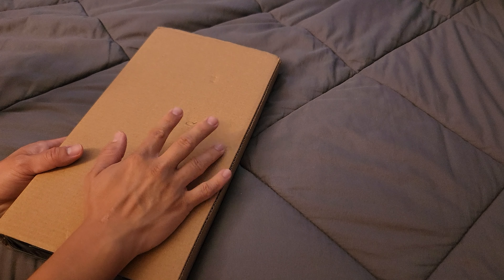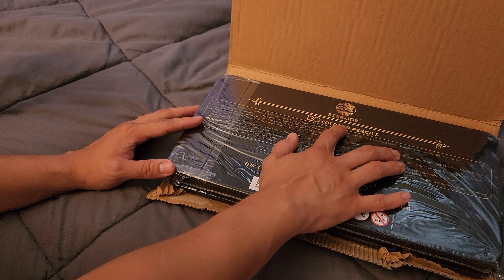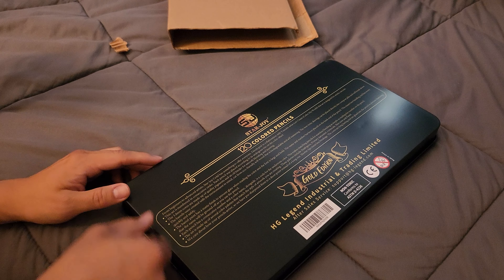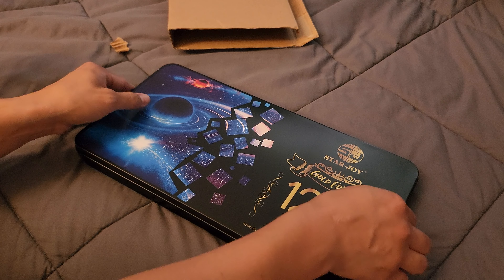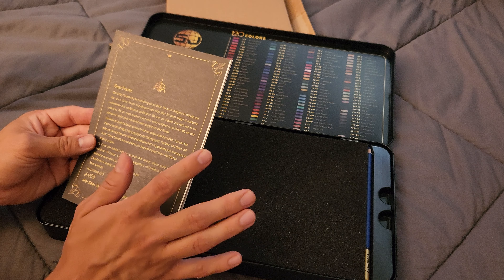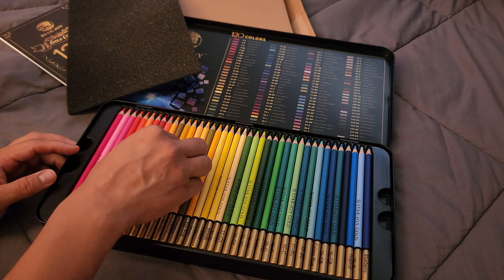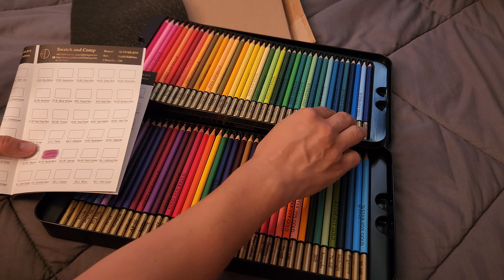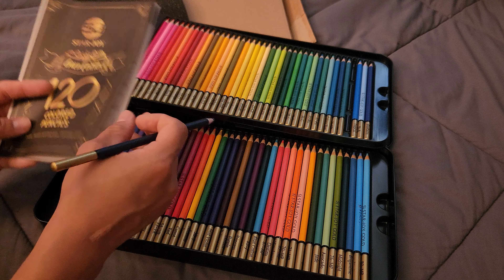Mystery Unboxing ASMR (Tapping, Crinkling, Rubbing Whisper Sounds